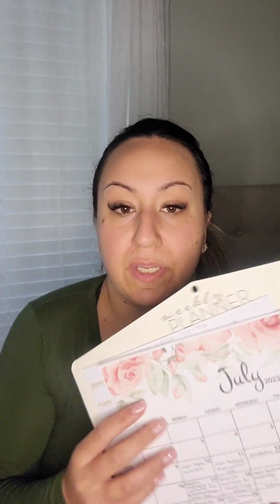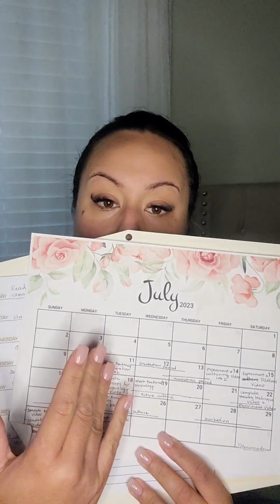Micro week 1